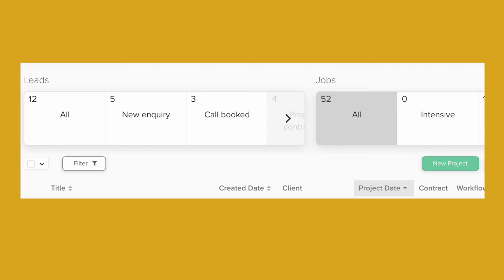Can you use ClickUp as a CRM? | My CRM management in Dubsado and ClickUp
Today's video shares how you can use both ClickUp and Dubsado to manage new leads in your business.

Both platforms have their own benefits to keeping your leads organised and I share how I make use of both in my service based business.

You might wonder if ClickUp can be used as a CRM and I will share how I use ClickUp.